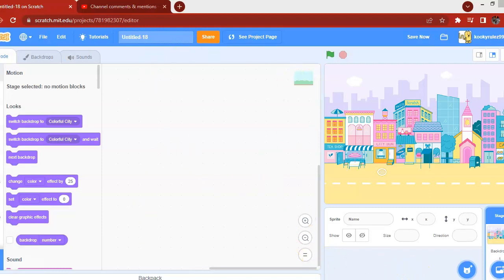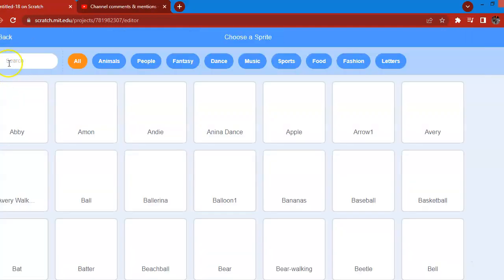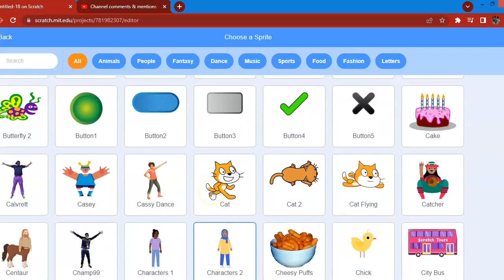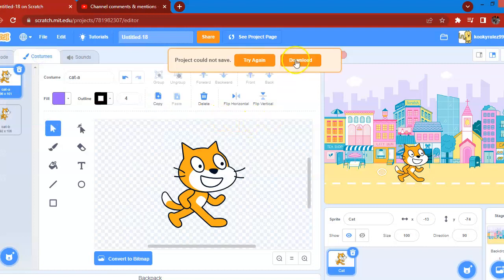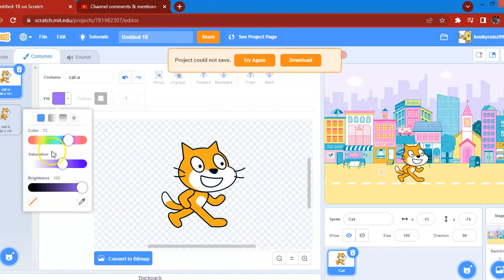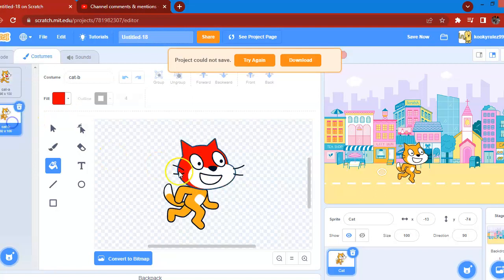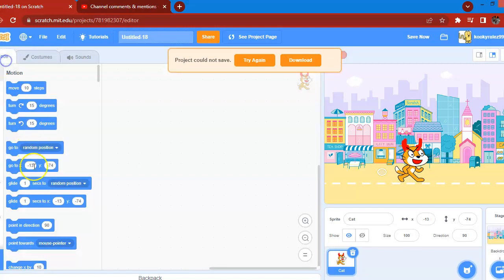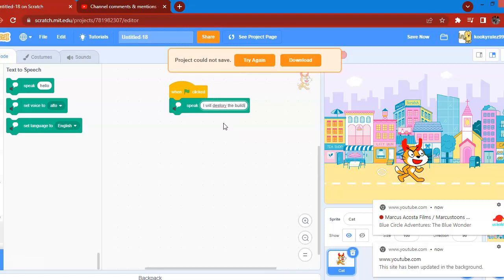How to make a chacter become evil on scratch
This will show u how to make a charcter trun evil